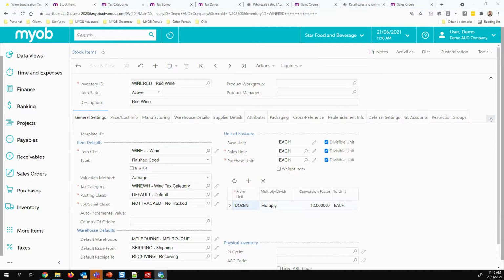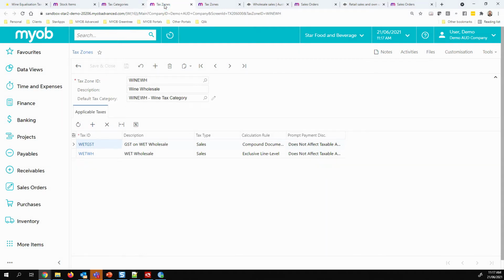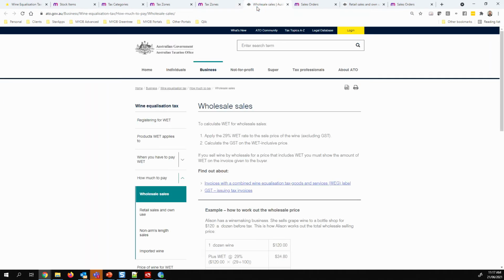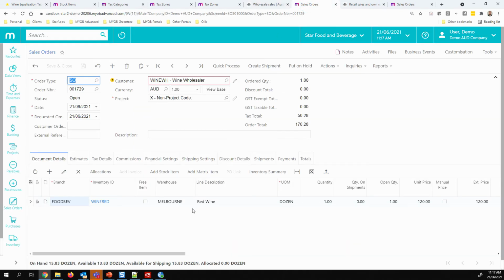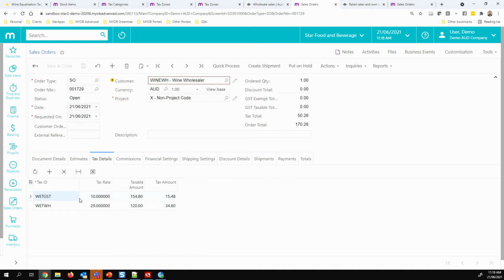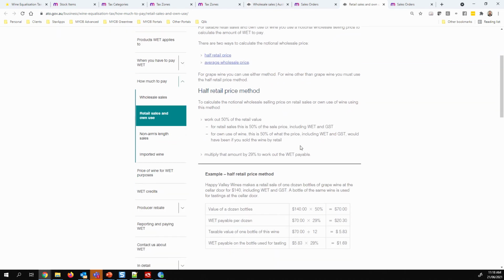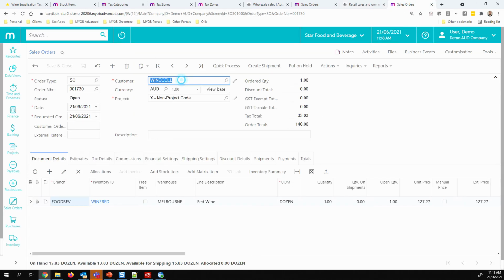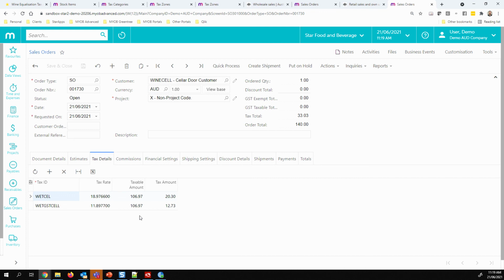MYOB Advanced WET Tax